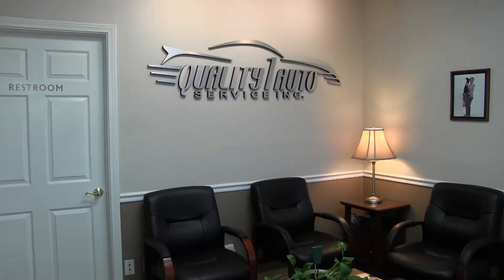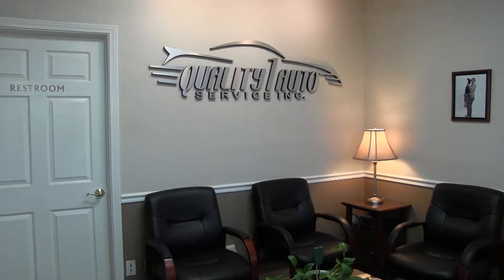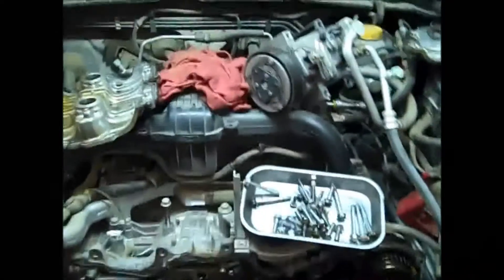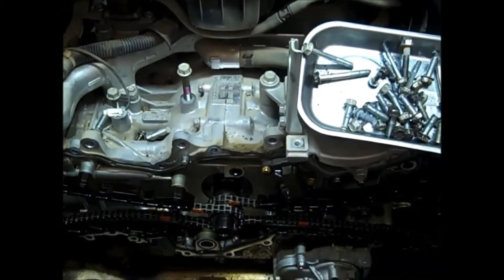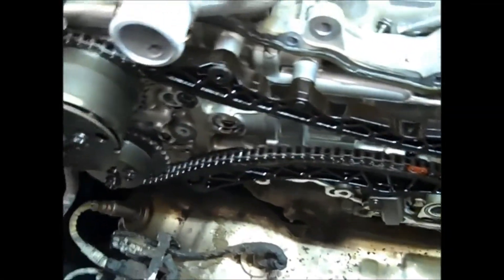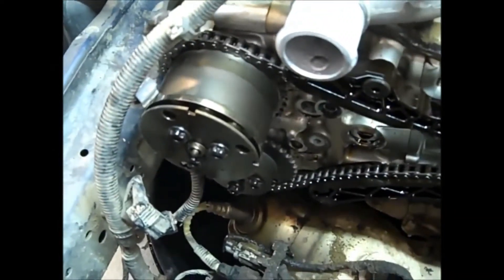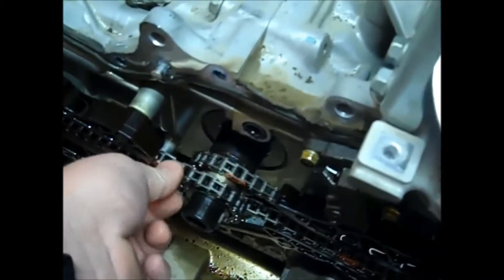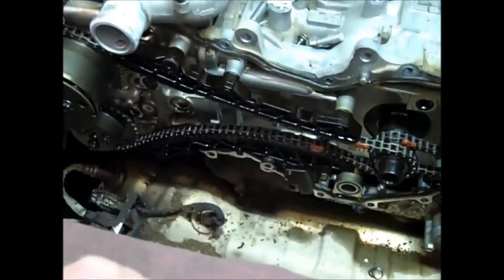Subaru Repair Specialists Temecula Murrieta (951)200 3167 Timing Chain Rattle Repair Check Engine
If you drive a Subaru Forester, Outback, Impreza WRX, Impreza, Legacy, Tribeca,  we can do the Check Engine Light testing and repair for you. We are located in Temecula California and perform Subaru Check Engine Light testing and repair for the following cities: Temecula, Murrieta, Menifee, Lake Elsinore, Fallbrook, Hemet and Winchester. Subaru timing chain rattle and timing chain replacement.